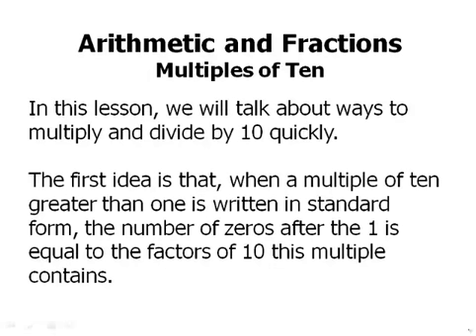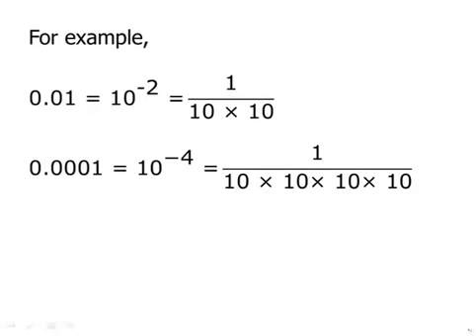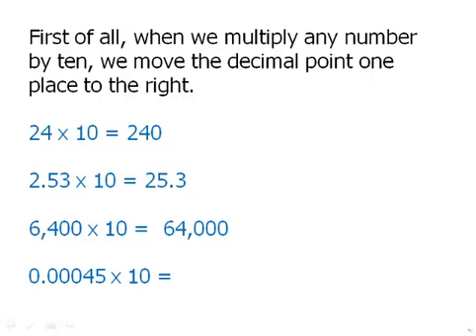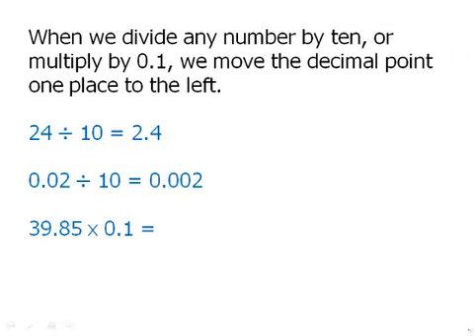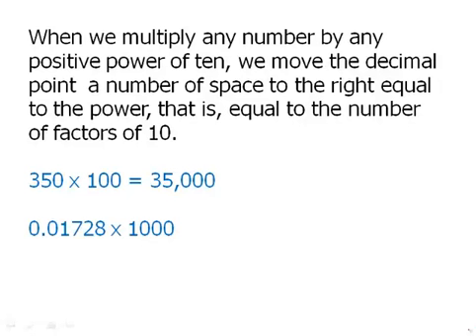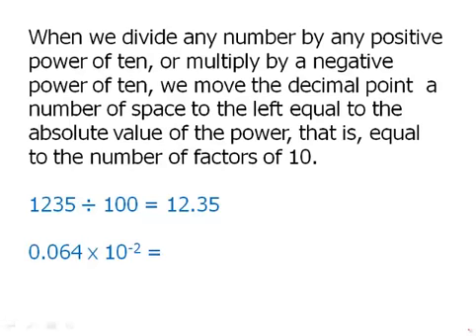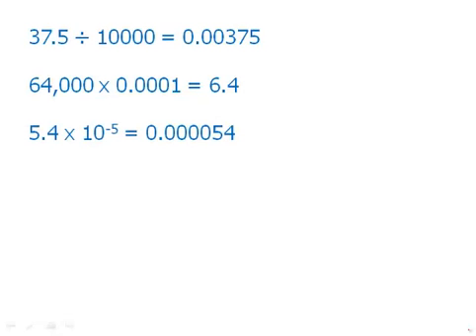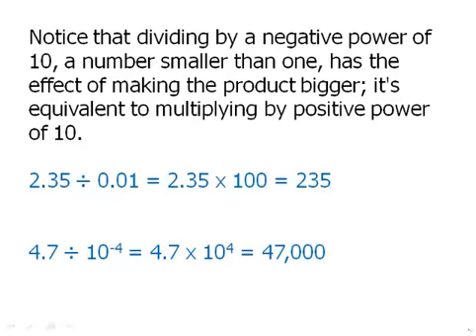8.Multiples of 10